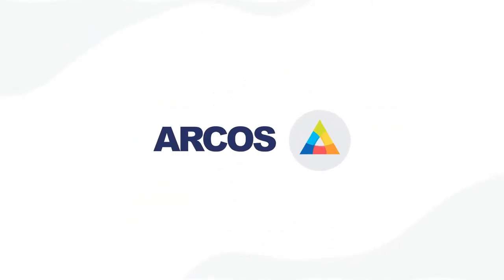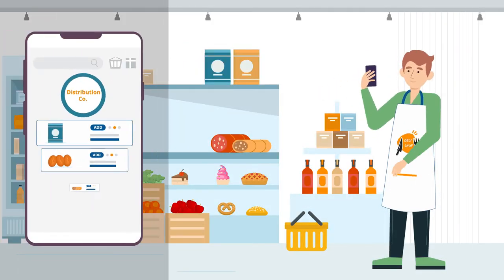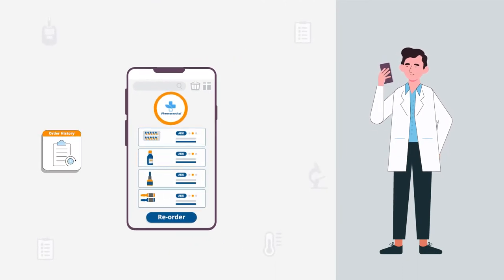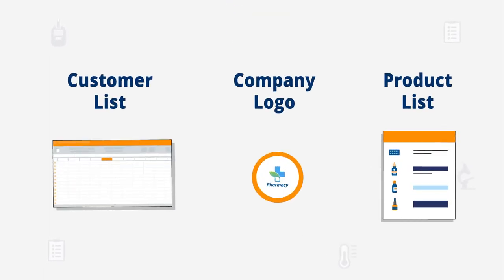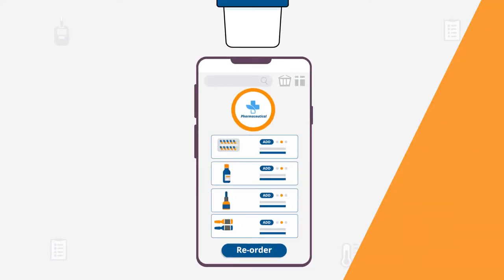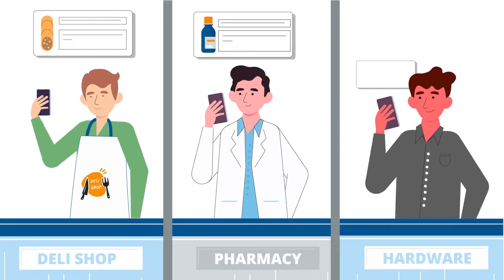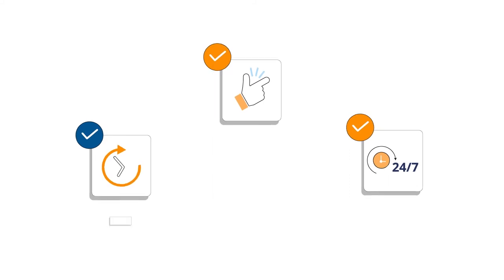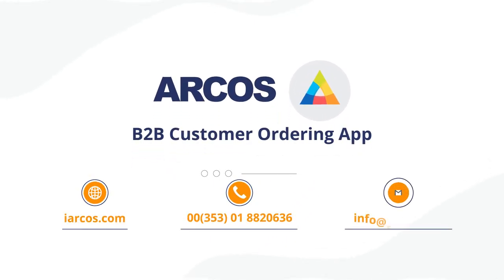Arcos | Distribution Company Ordering app | Explainer video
Collab is an explainer video company based in Dublin, Ireland producing videos for clients worldwide.

To learn more or to get a quote for your next project,